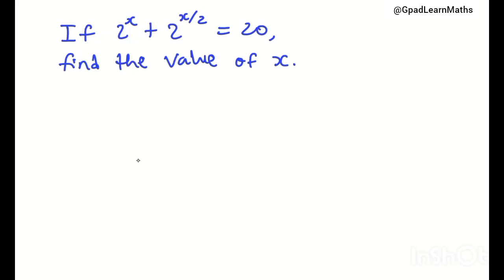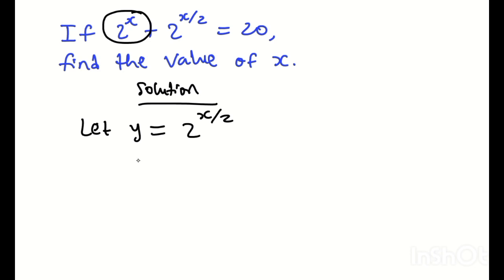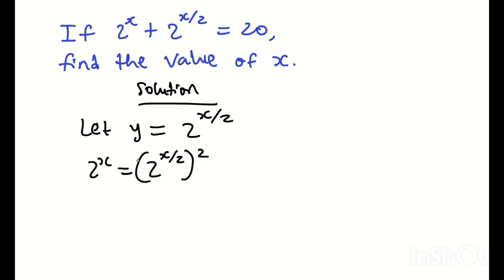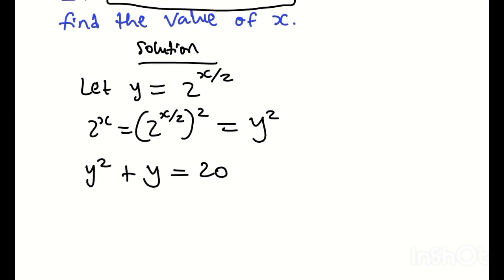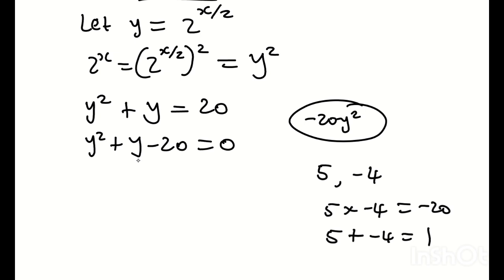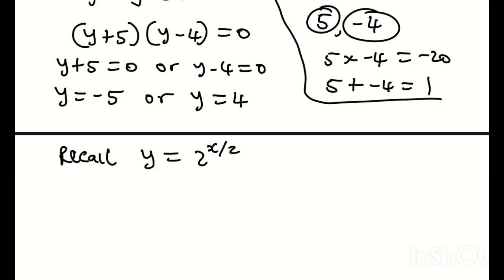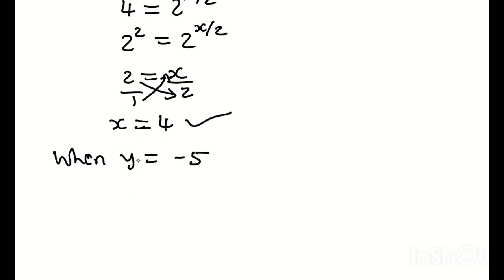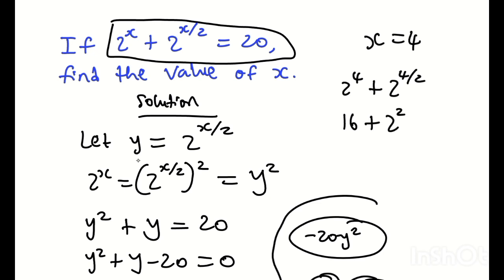Learn how to solve this Exponential Equation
In this video, I explained how this Exponential Equation can be changed to a quadratic equation and solved.